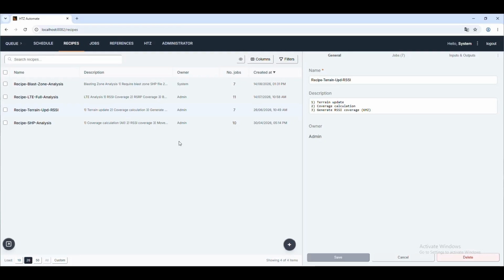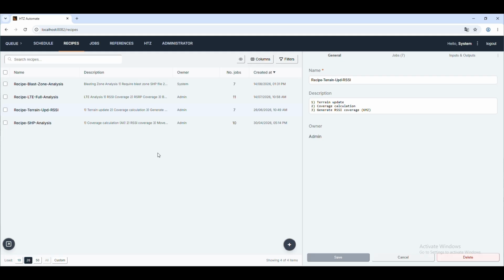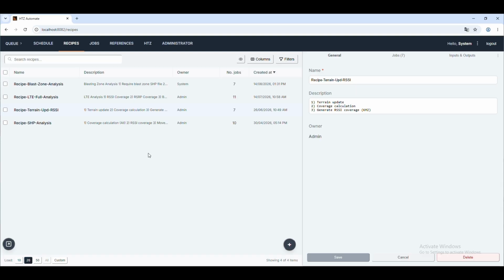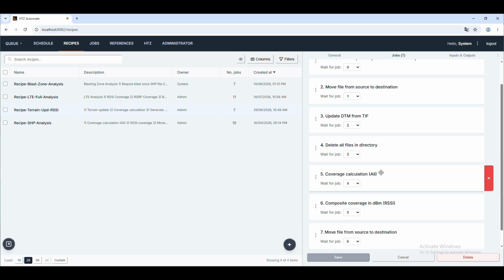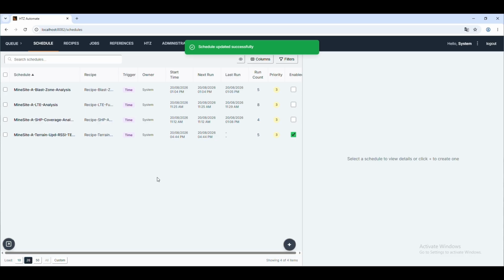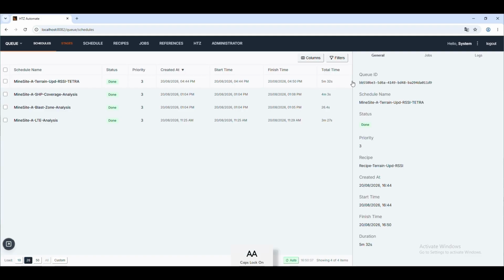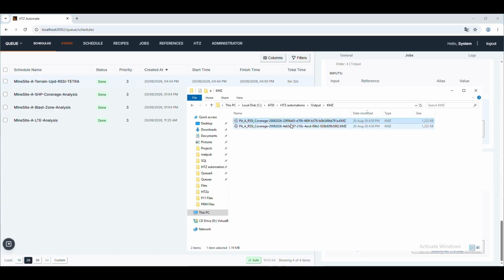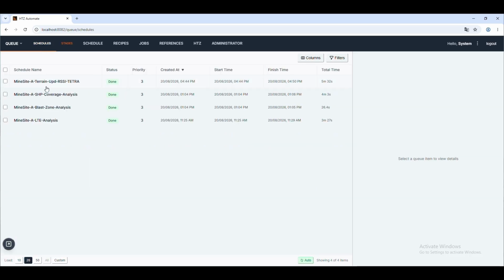HTZ Automate - Quick Overview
Quick overview of following workflow:
(1) Terrain update using TIF file
(2) Run coverage calculation (TETRA network)
(3) Generate RSSI coverage (KMZ file)